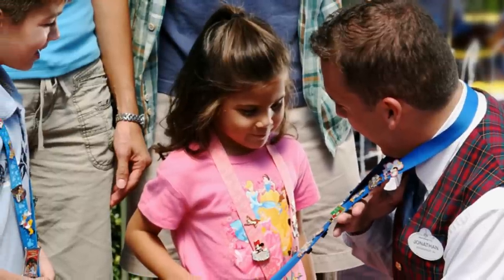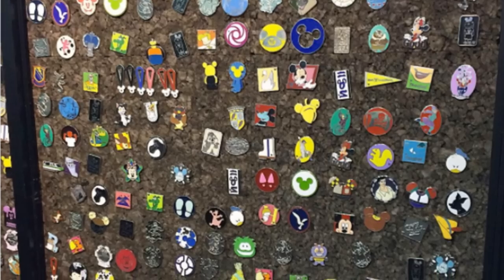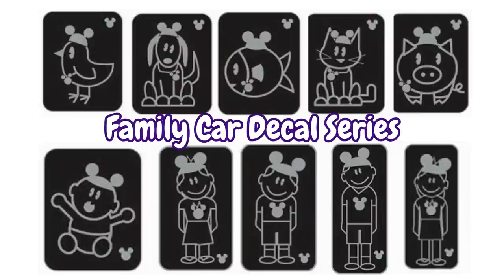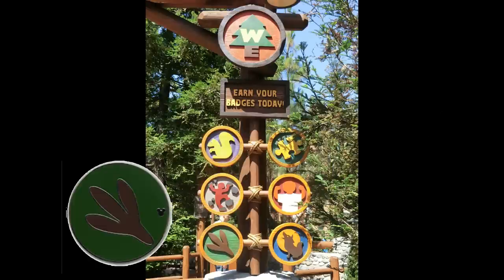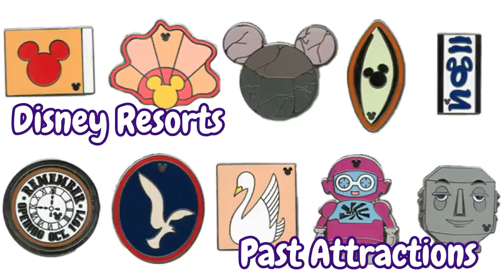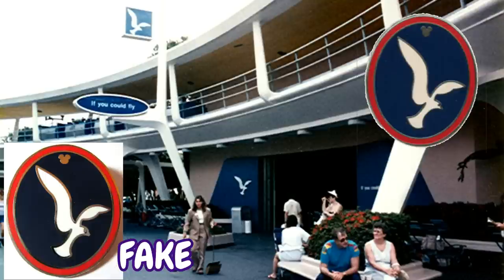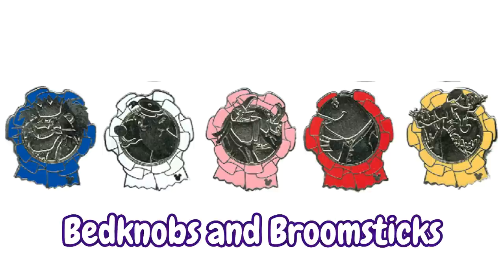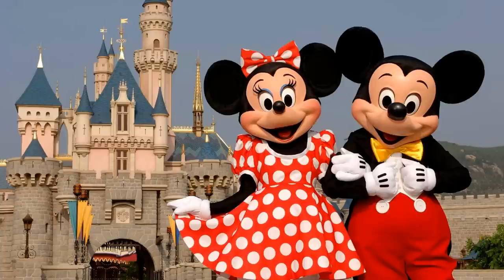MOST COMMON FAKE DISNEY PINS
If you go pin trading in the parks, you've probably noticed that all the pin boards have pretty much the same 10 junk pins. This fact is thanks to the bulk fake/scrapper pin lots sold on eBay and Amazon.

Hidden Mickey pins are the most commonly faked pins, so I thought I'd go over what these most commonly faked pins are. Just know, there are also MANY open edition and limited edition pins that are faked, but the amount of Hidden Mickey fakes are overwhelming. There are SO many other heavily faked pins, what I've covered is only a small segment of the greatest offenders.

I really do hope that pin trading in the parks can become fun again, since Disney Pin Trading is such a fun and wonderful hobby!

All photos of the pin boards shown in this video come from Everything Disney Pins.